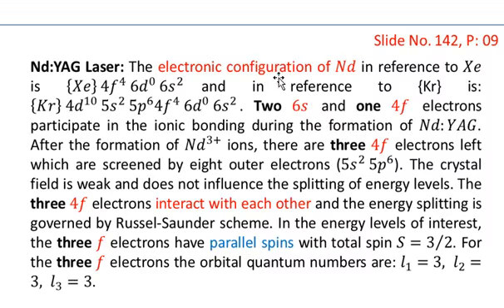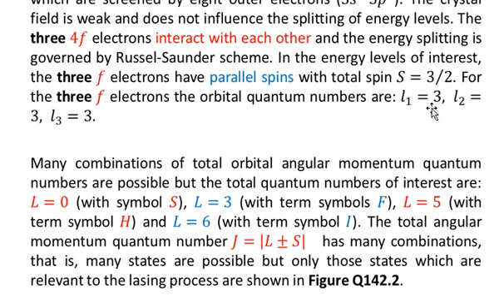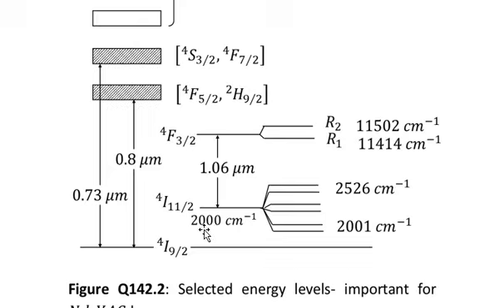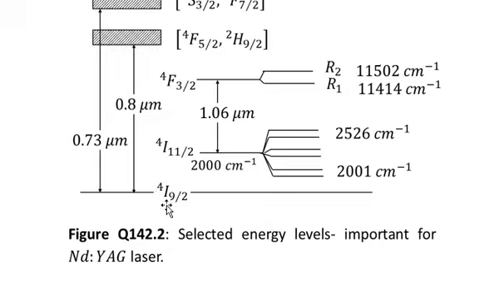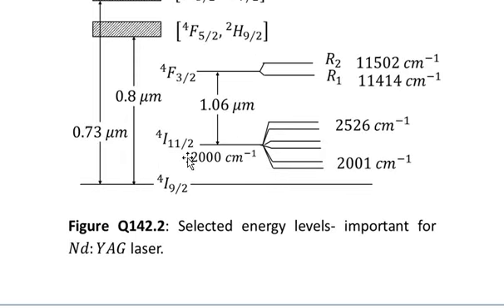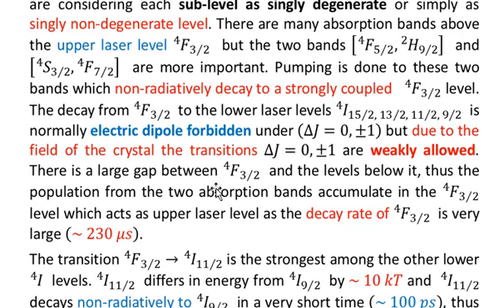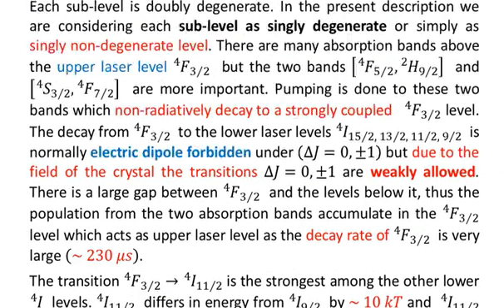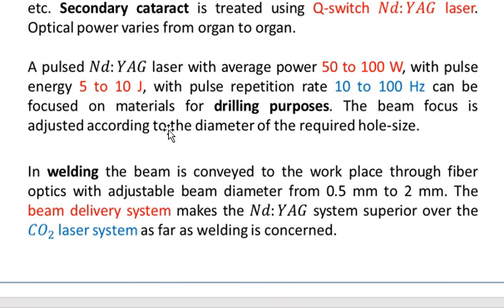Slide 142-C Nd-YAG Laser, Solid State Laser, Laser Physics Course